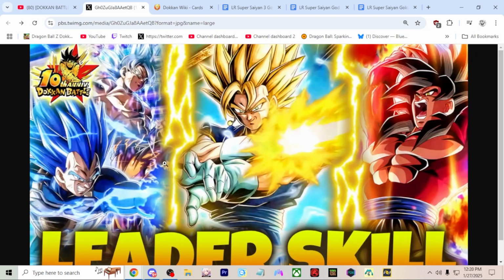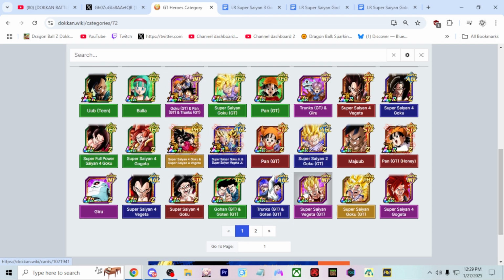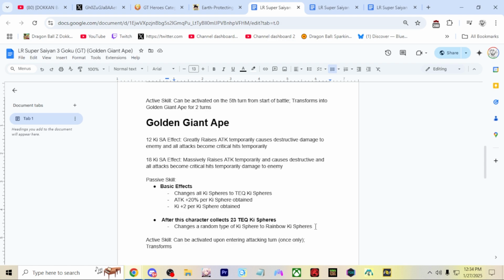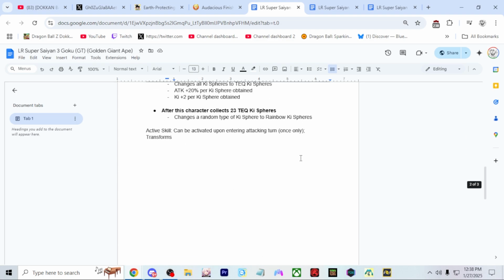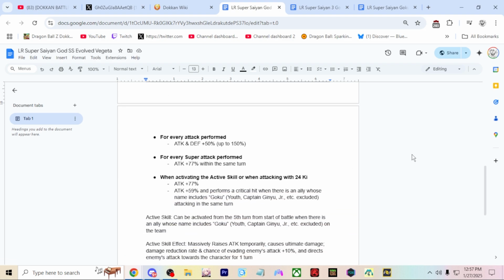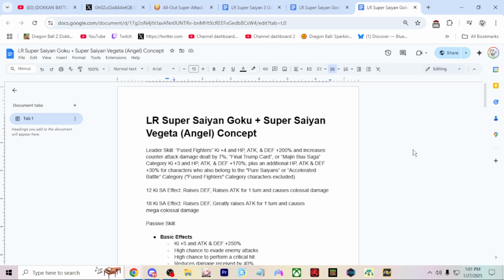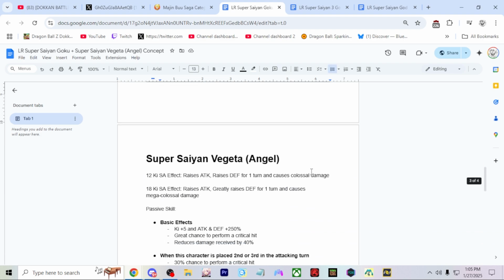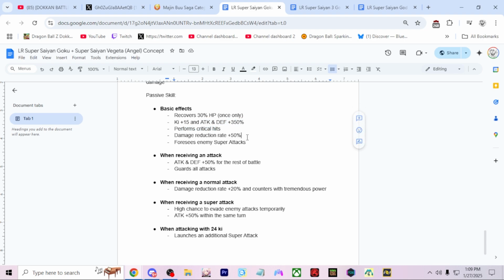24 Hours Until The 10th Anniversary...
DISCORD SERVER!!!

Video Title: 24 Hours Until The 10th Anniversary...